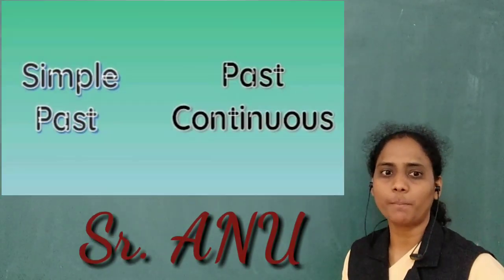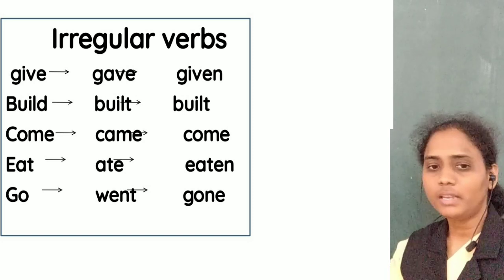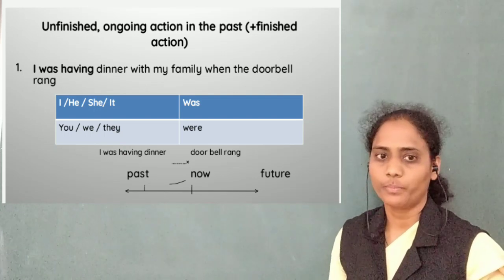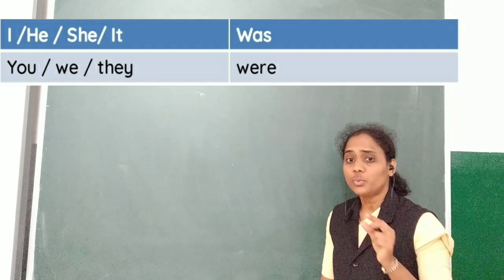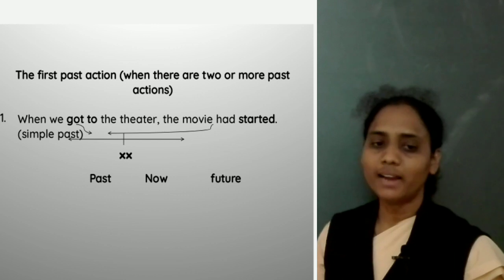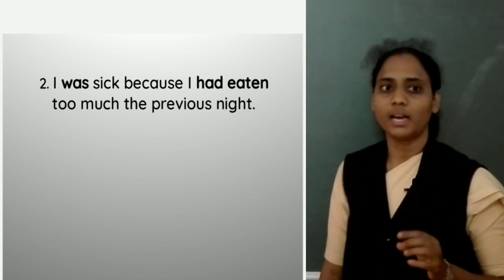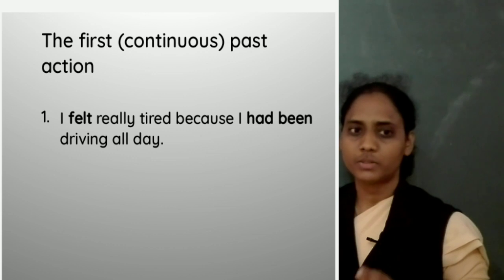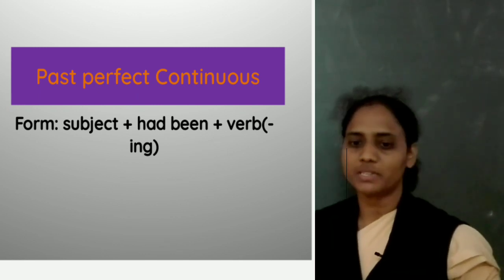Vandana Convent School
Std VI,Vii,Vii English Part IV